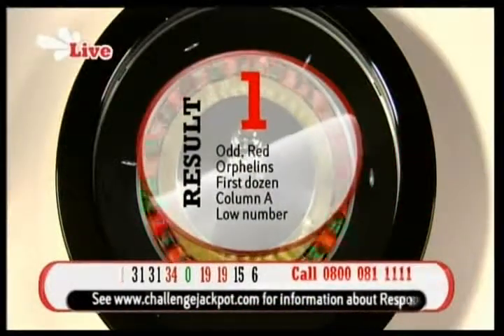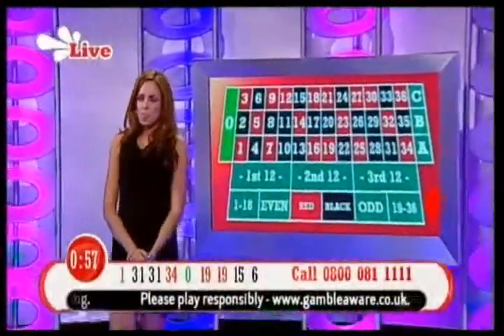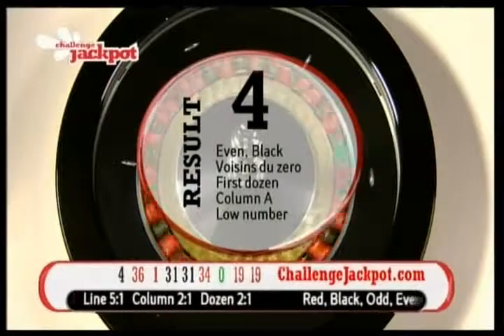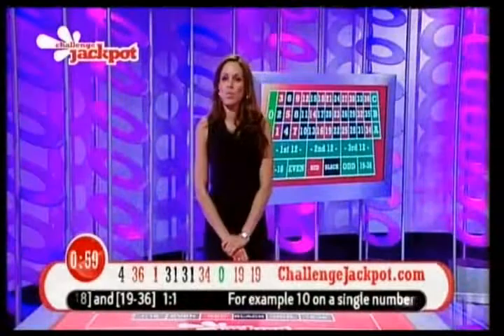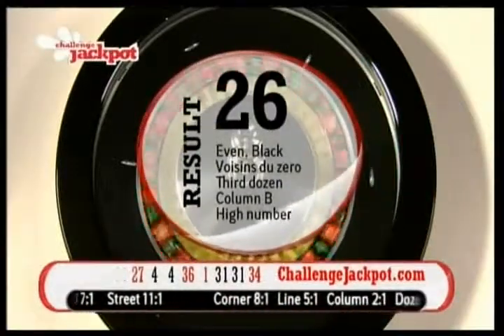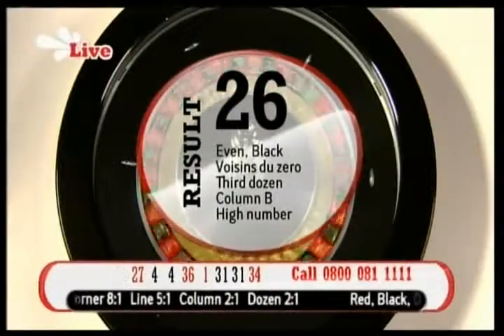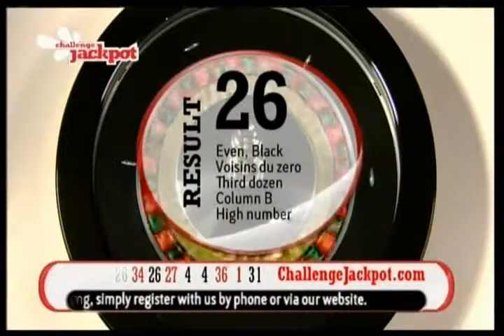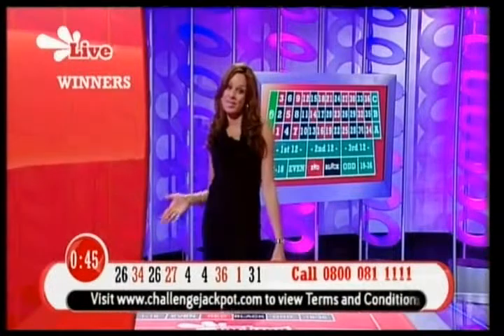Mel Roulette Nation 16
Mel Presenting Roulette Nation